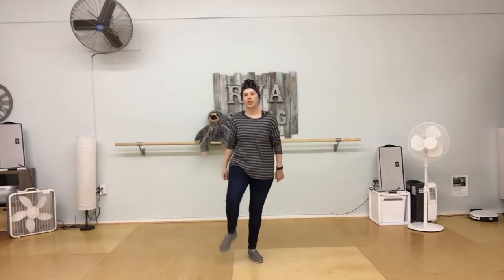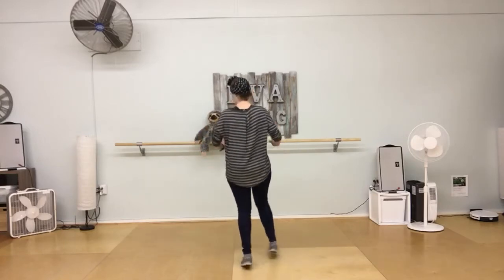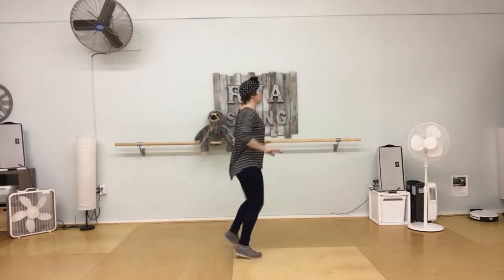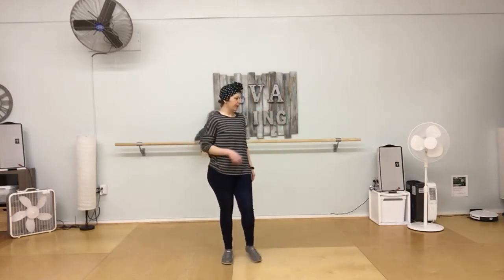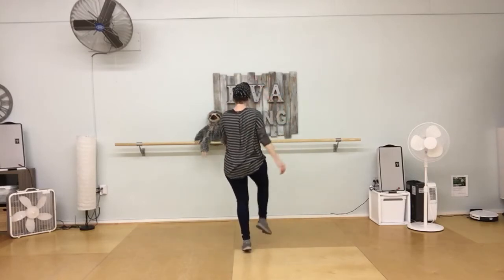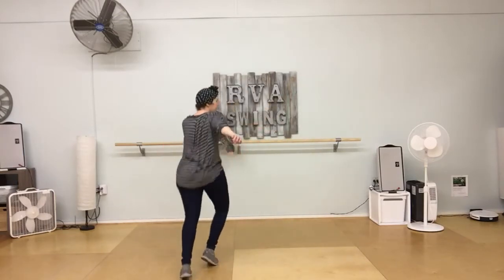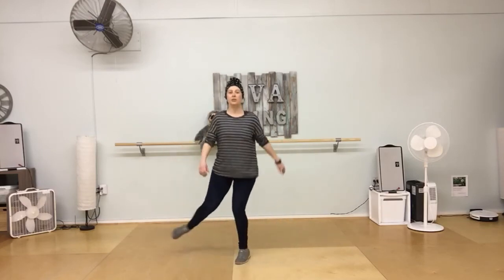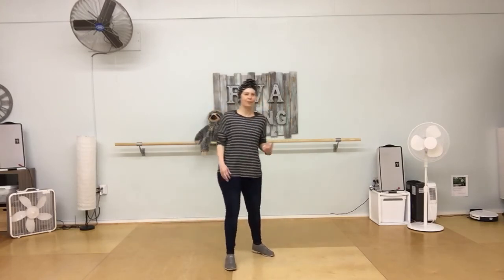Beginner jazz (1/25/20)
1920s Charleston!

RVAswing.com